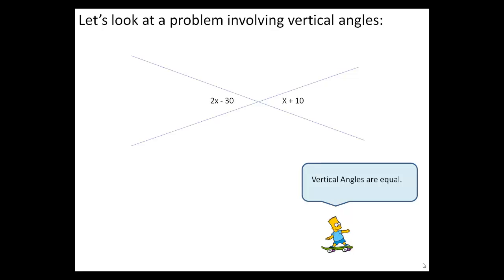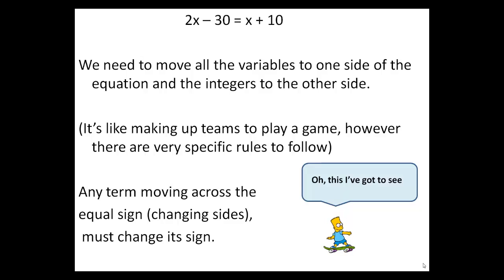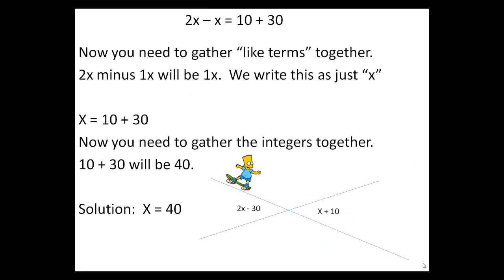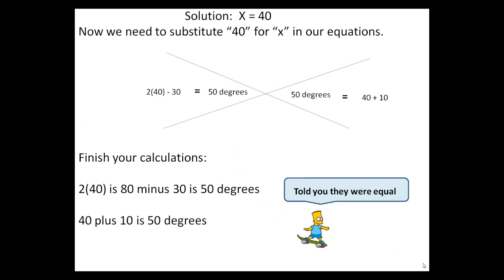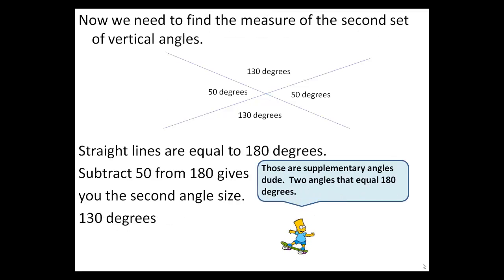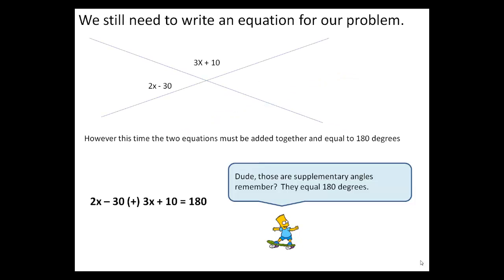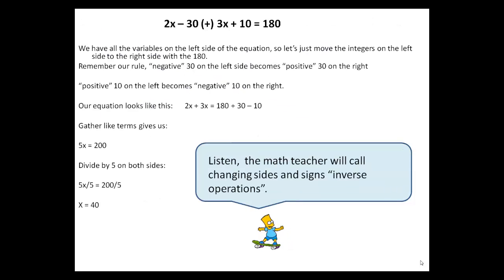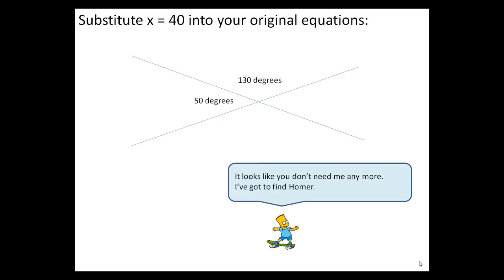Algebra and Vertical Angles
In this video, students will use algebra to solve for a variable first, then complete the problem of fiinding the angle measures  of intersecting lines.